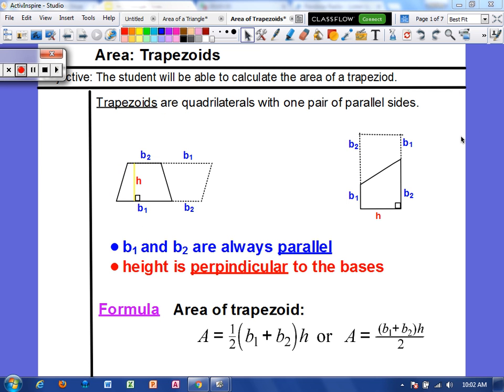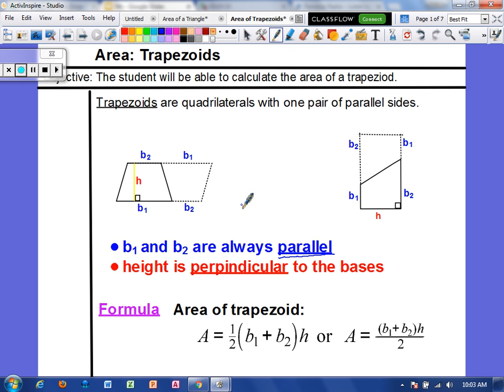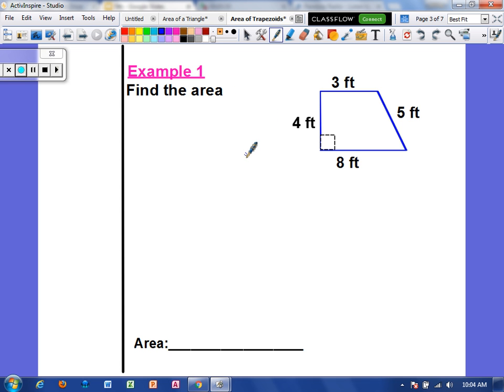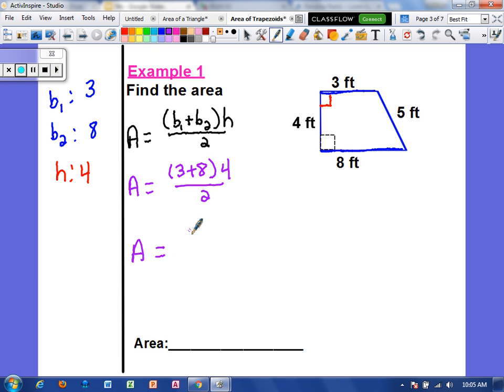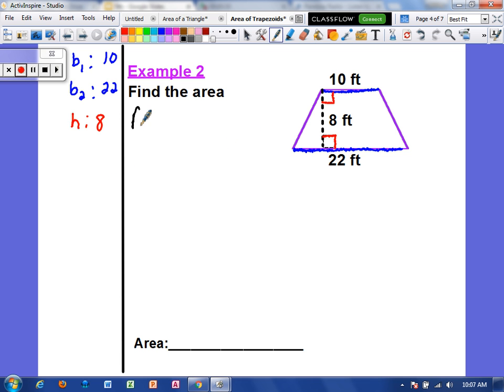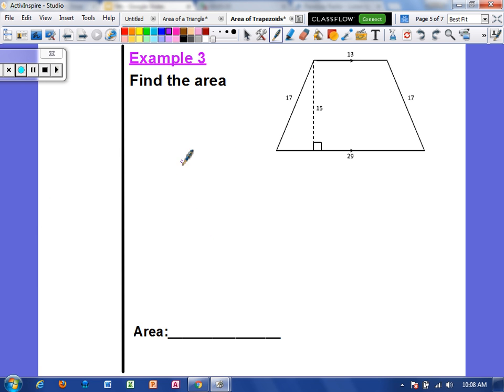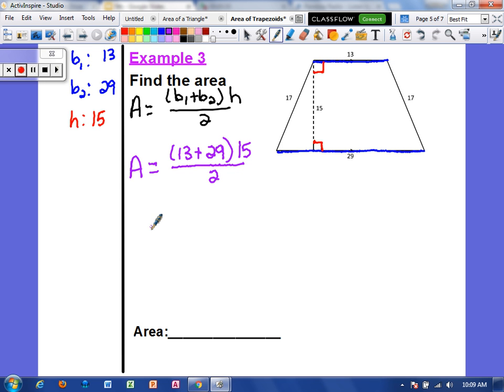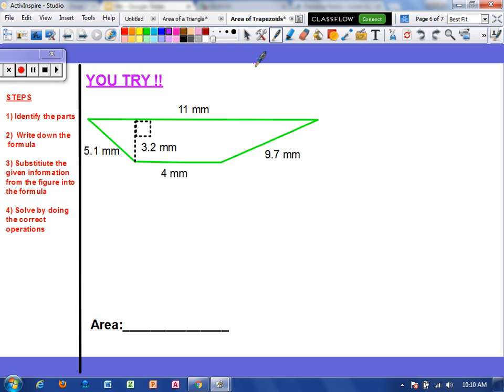Area of Trapezoids 2016